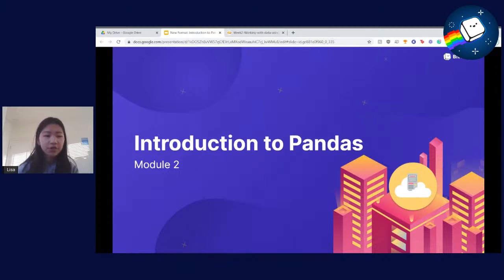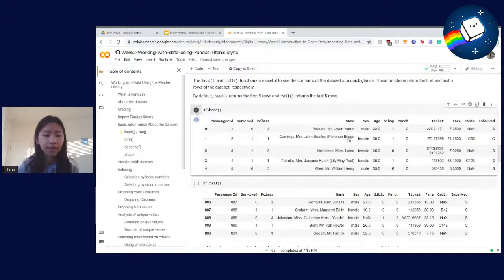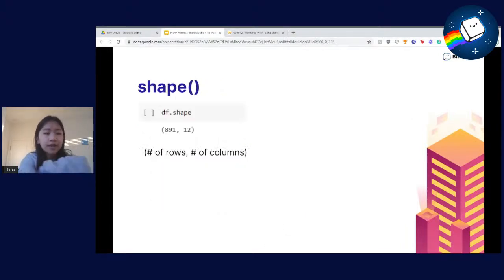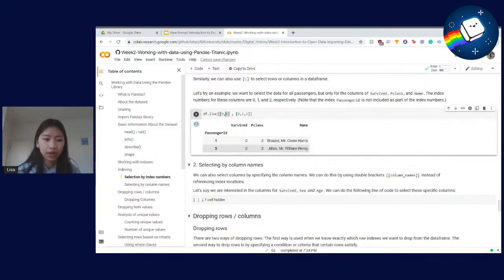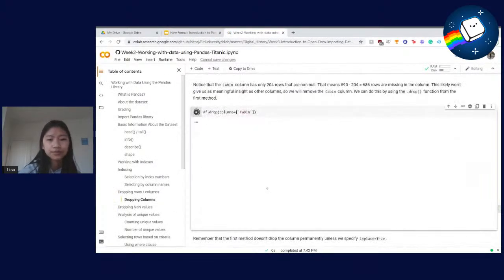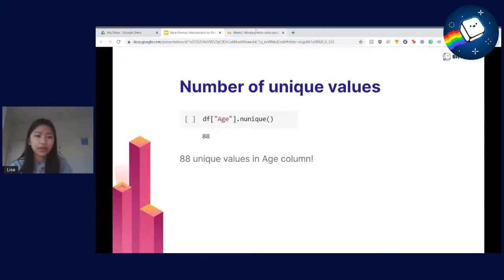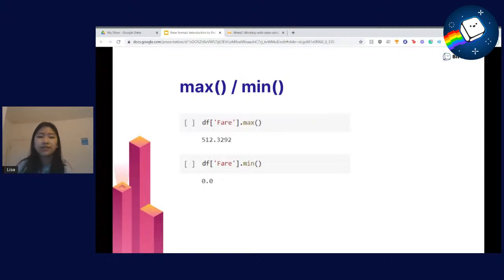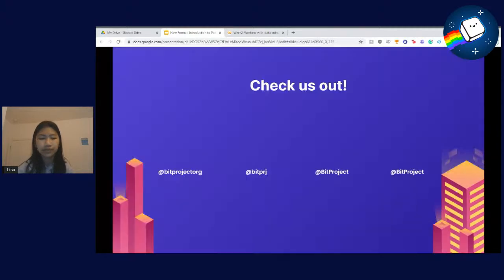Bit University Focus Group - M2 Pandas